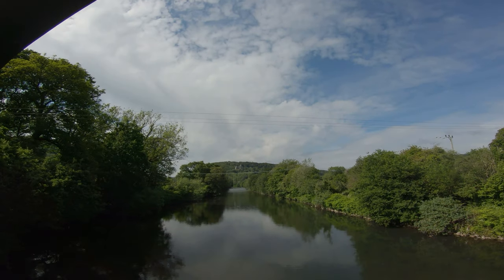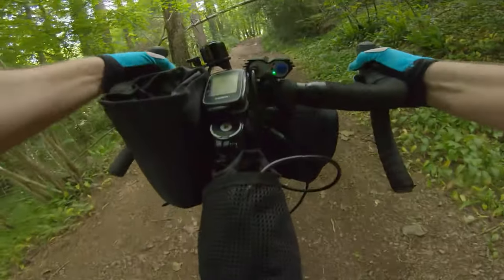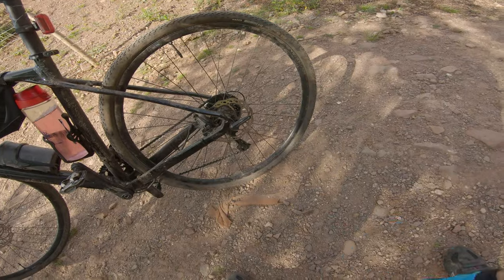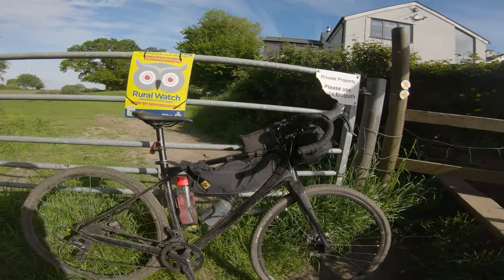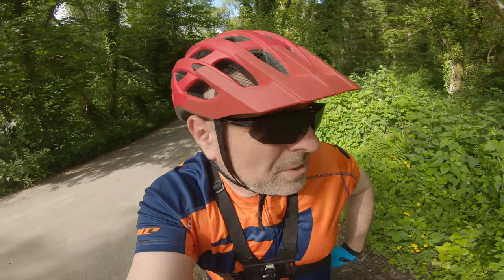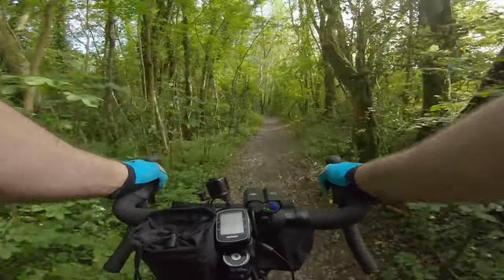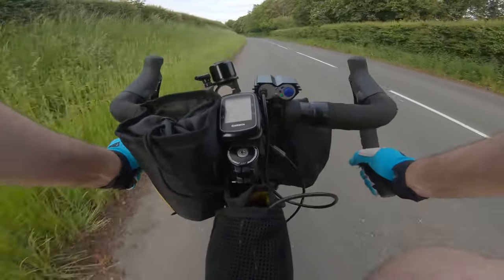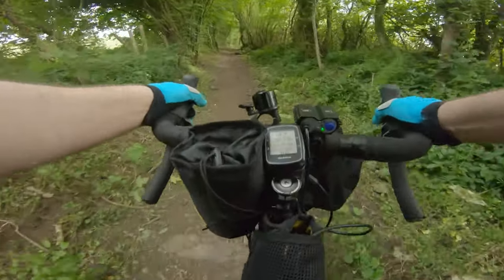Return to quarry climb to beat my PR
3 attempts ago I had to get off and push half of this climb. The gears on my Merida Silex gravel bike are not easy like on my MTB which has a 50 tooth climbing sprocket.
2nd attempt I climbed up most of it. This time I go all out to improve on my last attempt. Can I get a new Personal Record?
This is the software I use to make music:
The music I make I also use on the channel. You can use my Free Music Downloads: